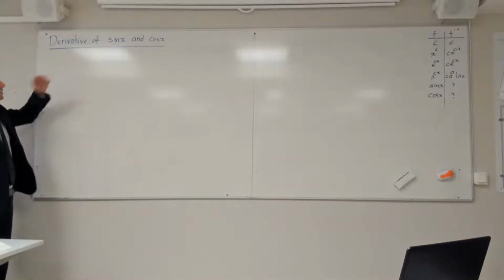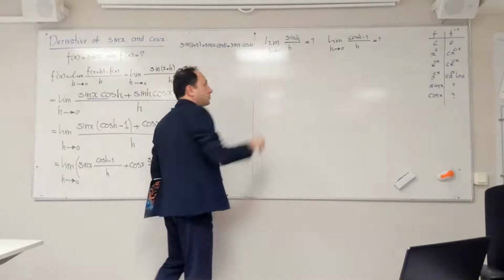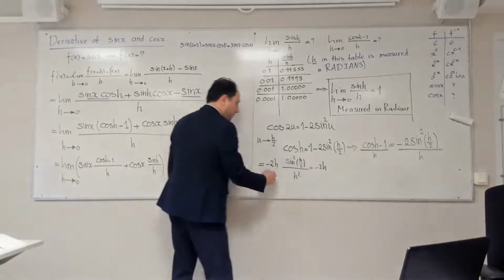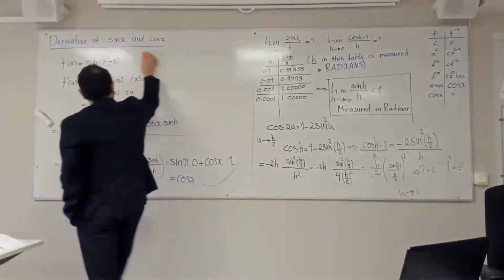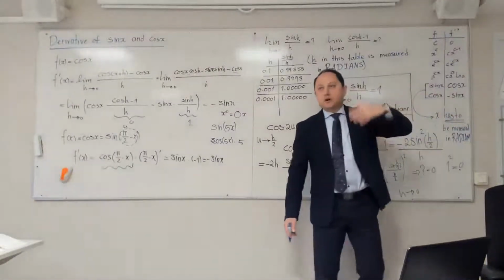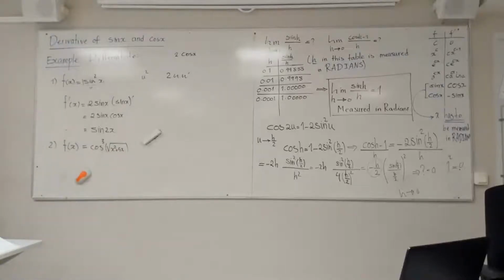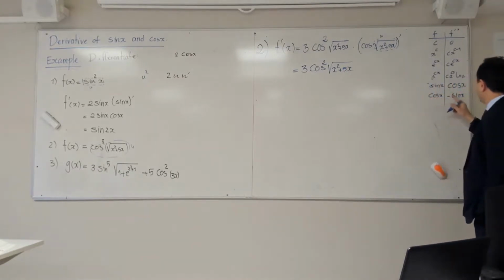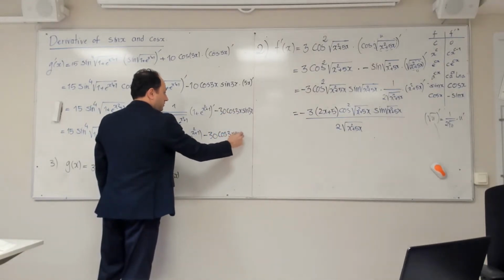Matematik 4, The Derivative of Sine and Cosine Functions